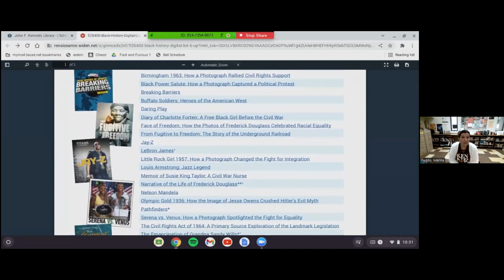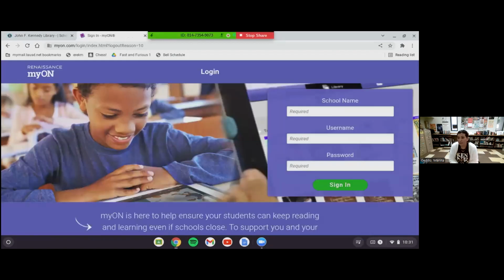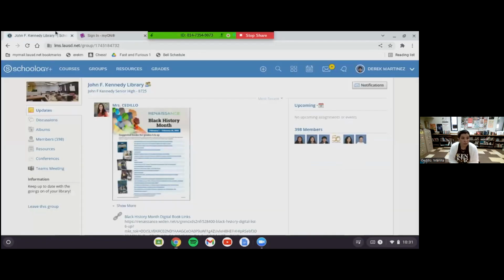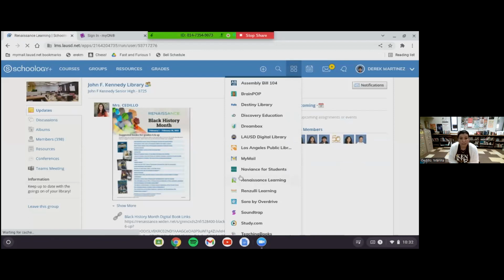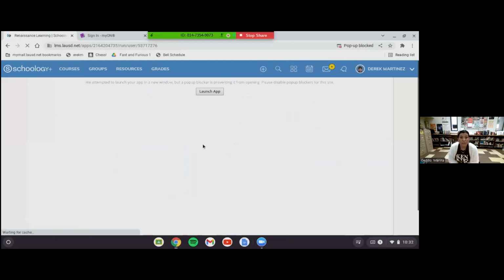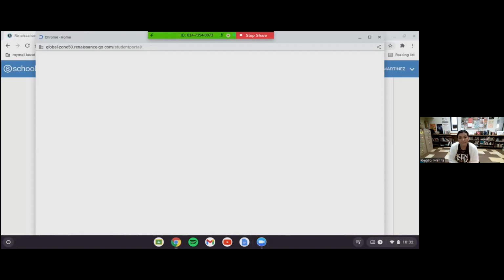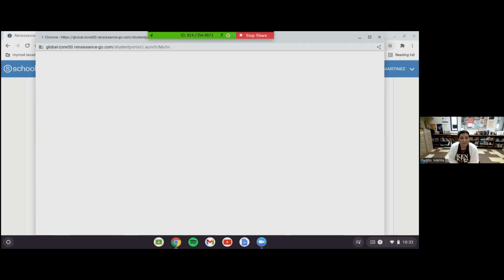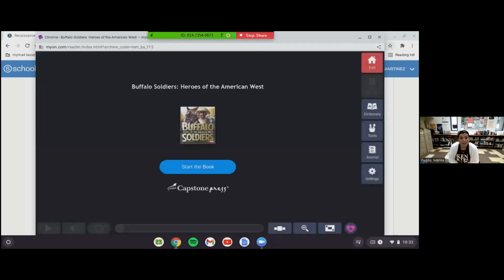MyOn Black History Month Tutorial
Celebrate Black History Month with My On Digital Books and the Blast Off Reading Challenge.